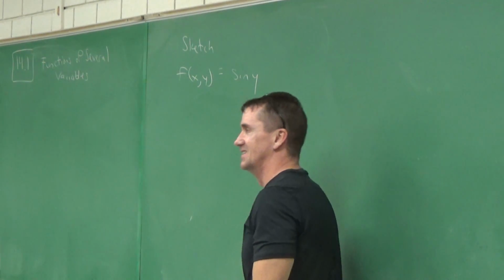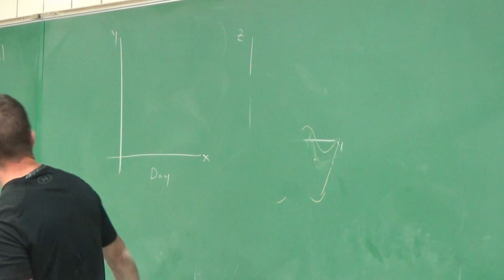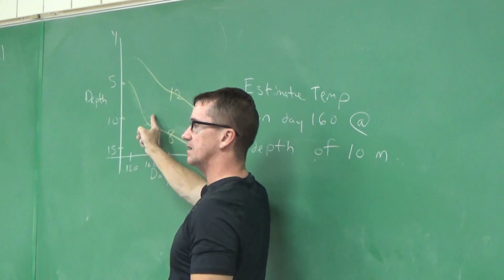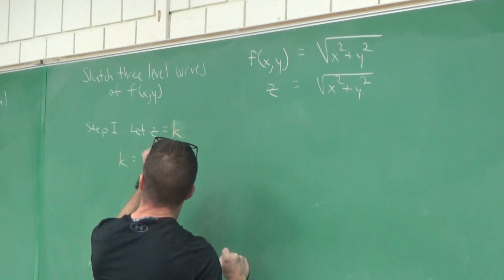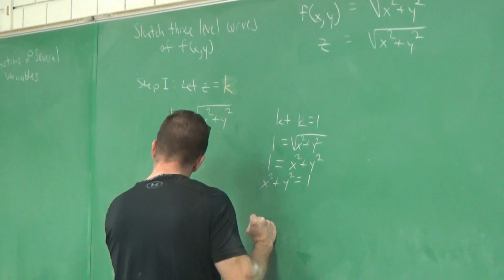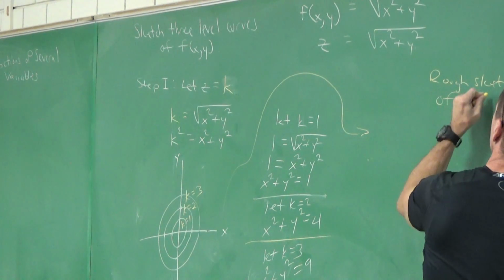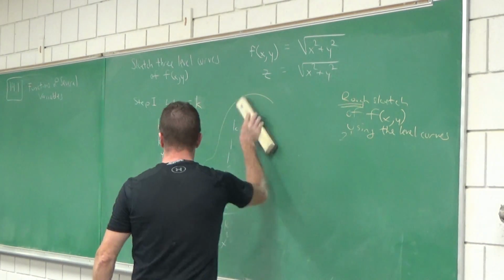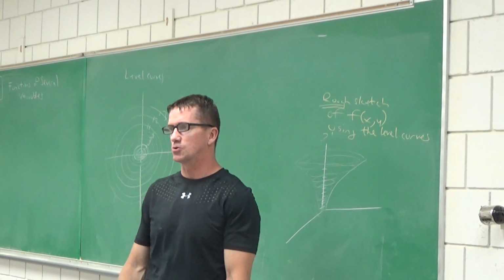Pt.2 Lec #6 Calc 3 00385